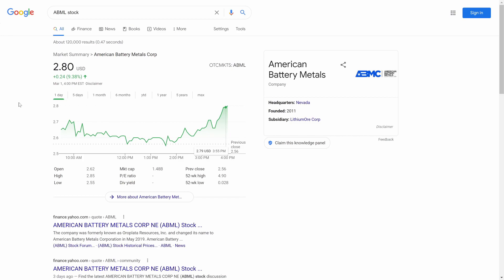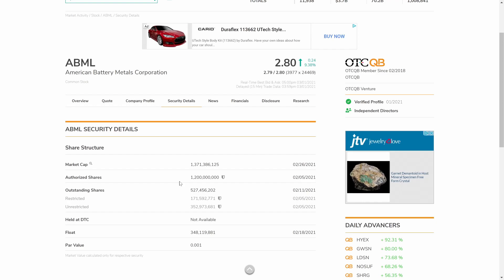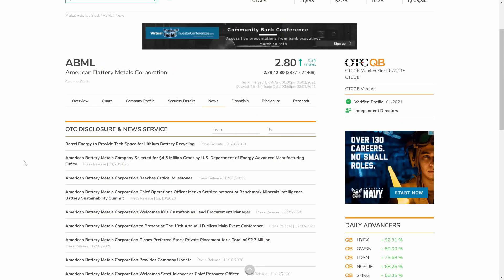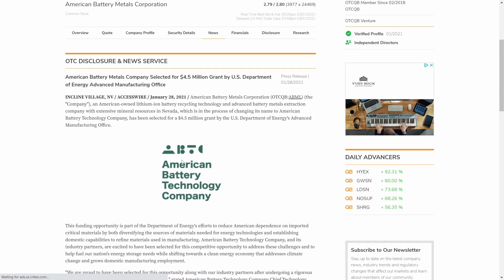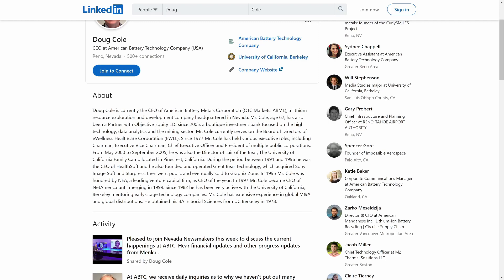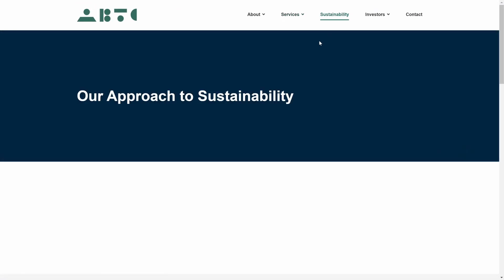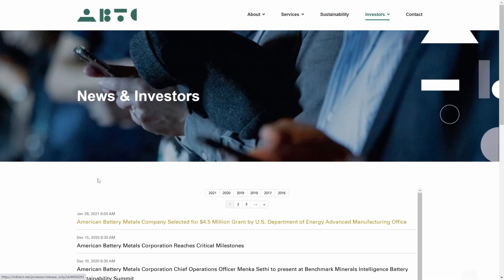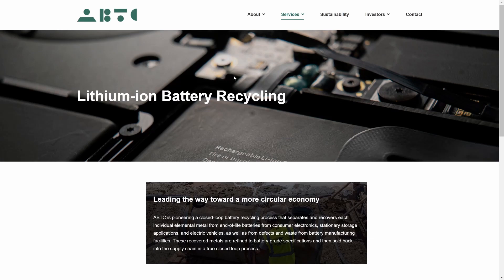ABML ABTC Stock Review | OTC Market Penny Stock | Due Diligence Analysis | American Battery EV Tech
🎬 This video discusses the OTC penny stock $ABML.  What do you think?  Is this company undervalued?

⭐ Want me to review a stock? List it in the comments section.

Please Note:

I made this channel to give my due diligence on stocks that I think are "interesting" and maybe unheard of to help others who are strapped for time to do their own due diligence.  That being said... this channel is for entertainment use only.  I am NOT a finical advisor and this is NOT finical advice.  The information and videos in this channel are just my opinion and self research.  DO YOUR OWN DUE DILIGENCE and never risk money you can't afford to lose!  Always talk to a professional before you invest any money.  If you do not agree, please do not watch these videos.